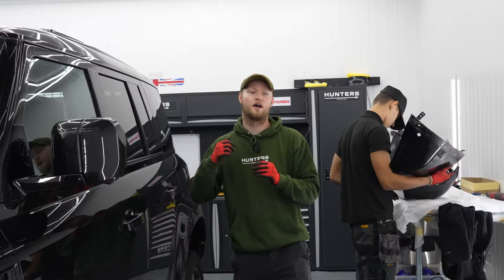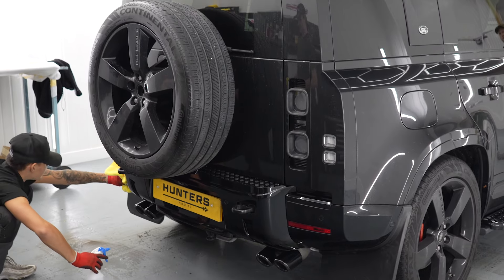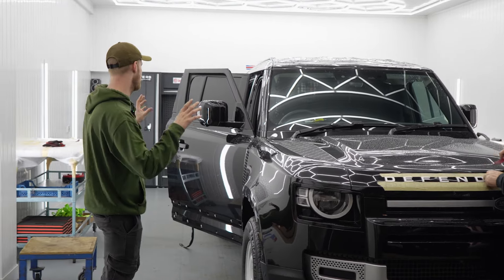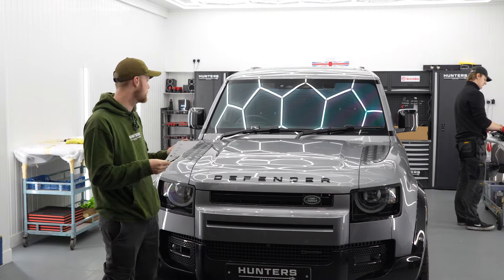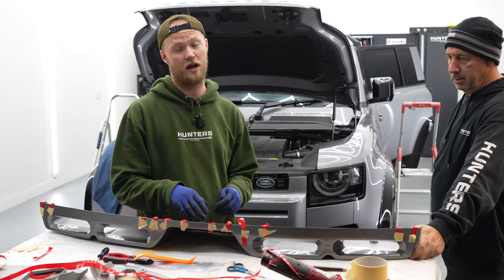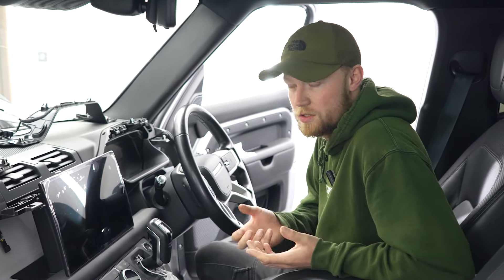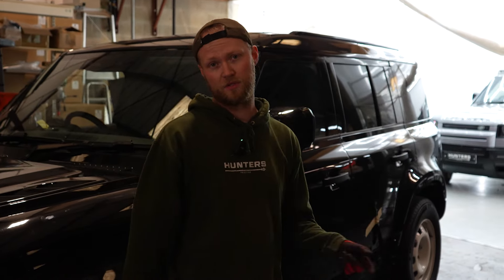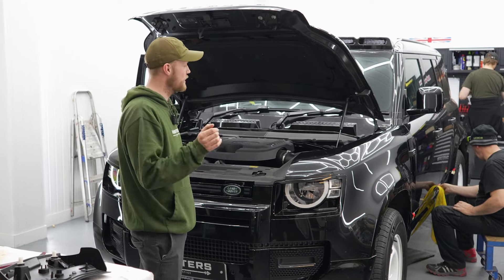9 DIFFERENT CUSTOM DEFENDERS IN ONE WEEK! | HUNTERS HABITAT PART 1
In this two part video, we take you behind the scenes for a wild and busy week at Hunter's HQ, where we tackle the customisation of 9 Land Rover Defenders!

From start to finish, you'll see the entire process of transforming these iconic vehicles with unique modifications, upgrades, and personal touches. Watch as our team works around the clock to deliver some truly stunning builds. If you're a fan of custom cars or just curious about the work that goes into making these legendary off-roaders one of a kind, this video is for you.

Buckle up and enjoy the ride!